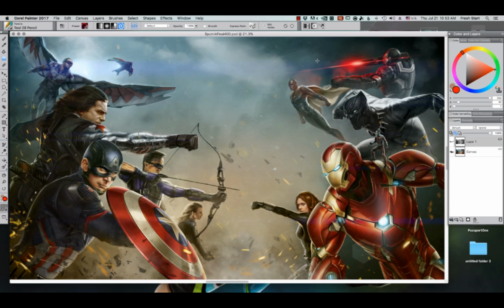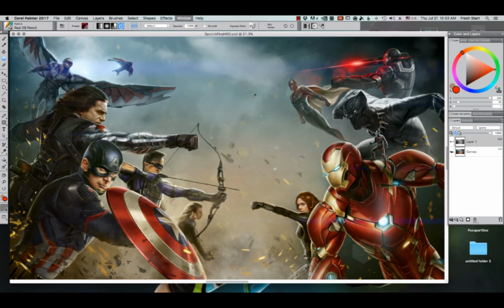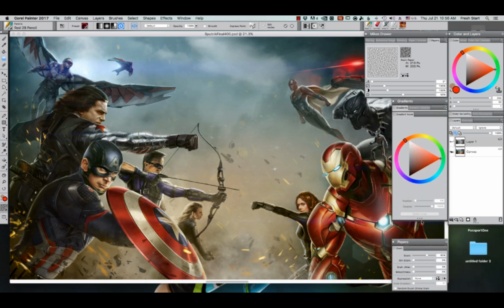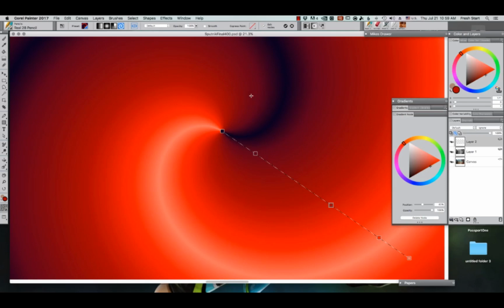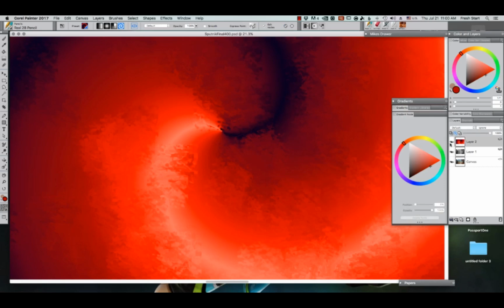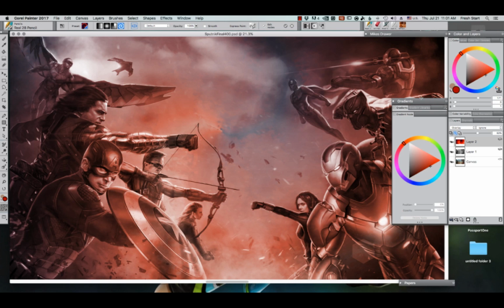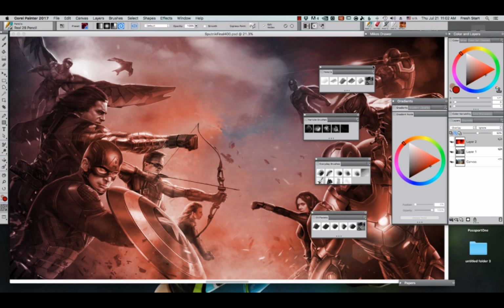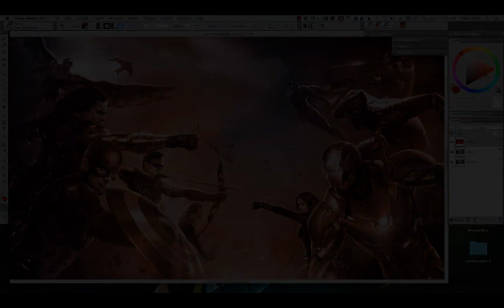Illustration Palette Layout and Workflow featuring Mike Thompson